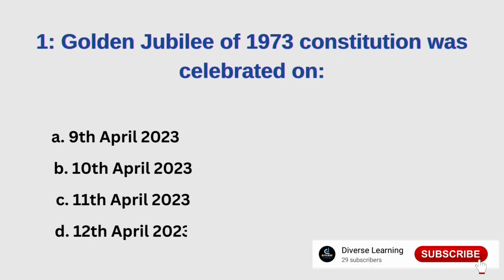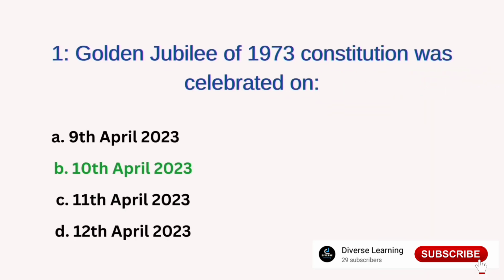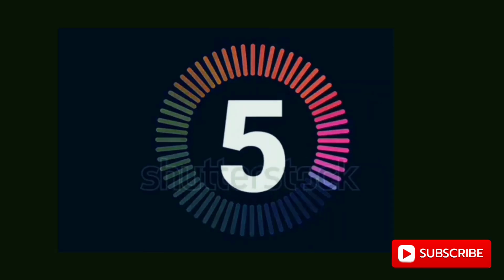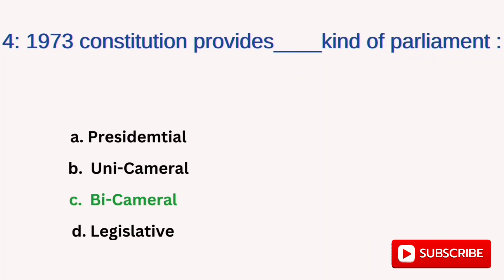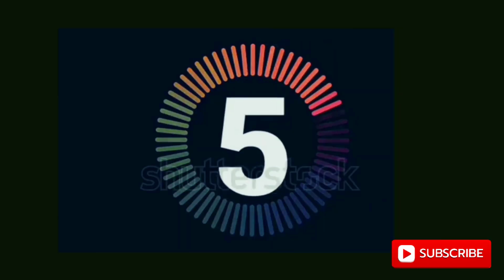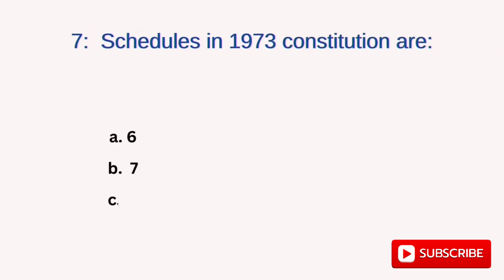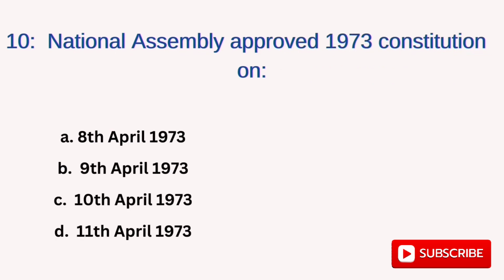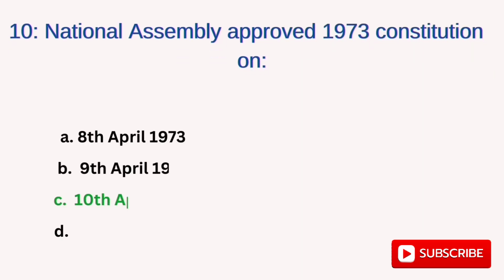most important gk MCQs questions 2023 | جنرل نالیج کے اہم سوالات 2023 | constitution of 1973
I upload content related to English, GK, CA and manymore.